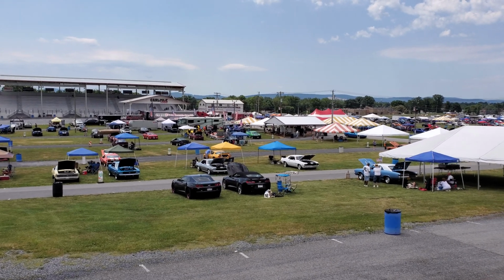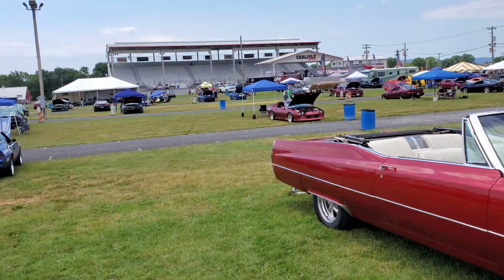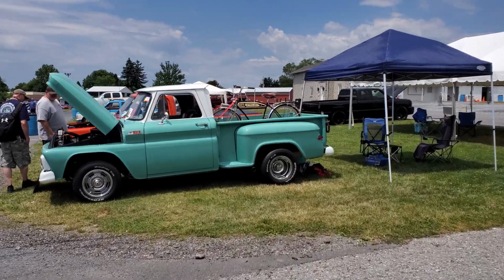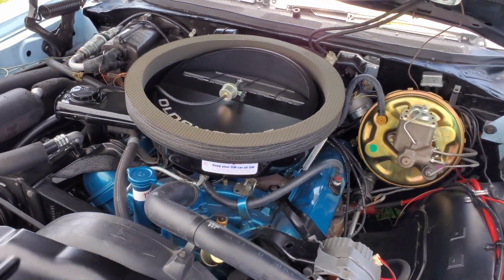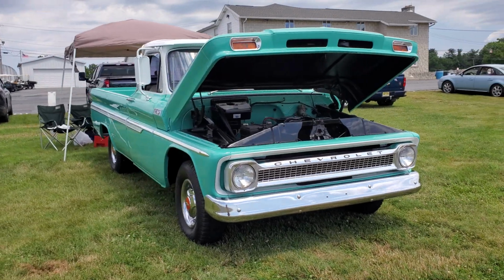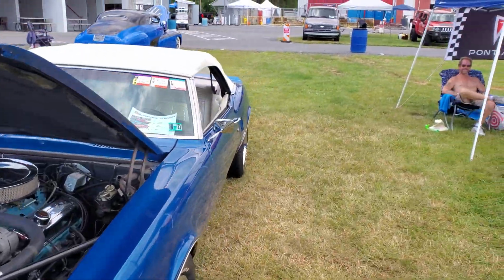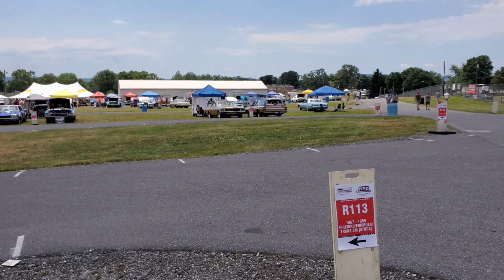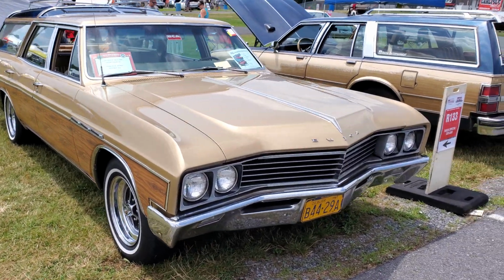Pennsylvania Classic Car show Chevrolet Nationals [early look 2020 show]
Early look at the Chevrolet Nationals classic car show in Carlisle, Pennsylvania with Samspace81, June 26th, 2020